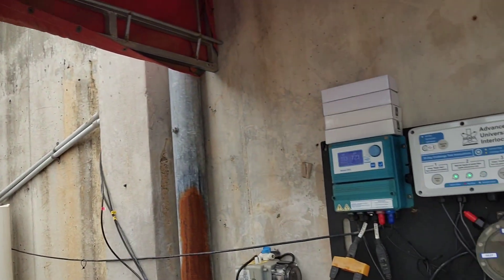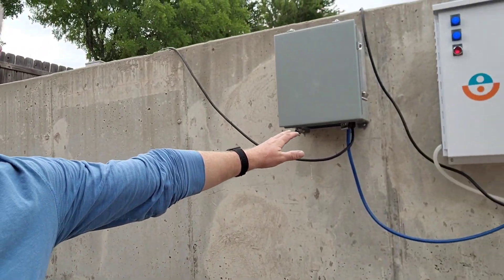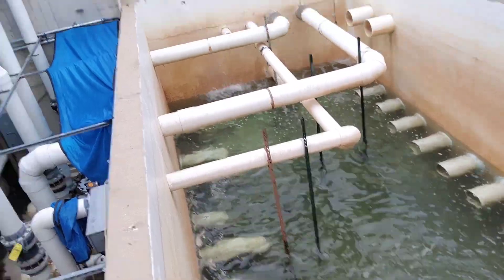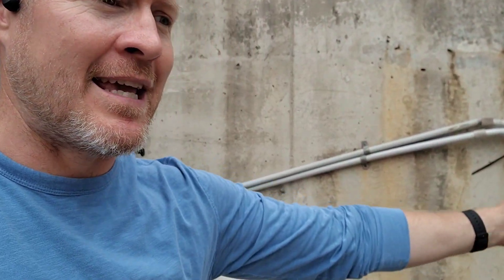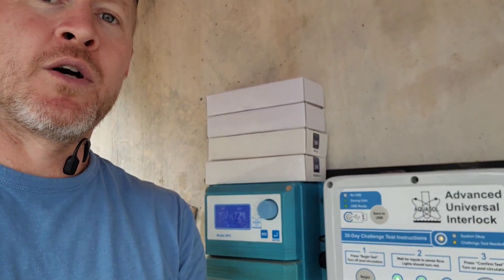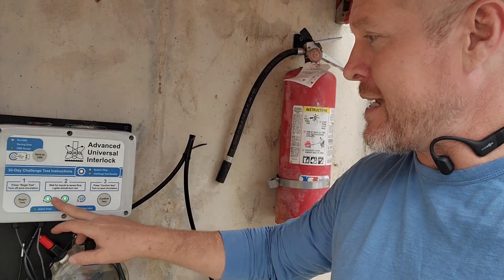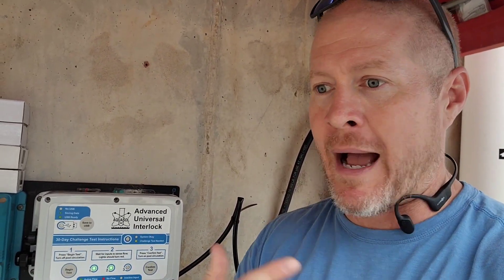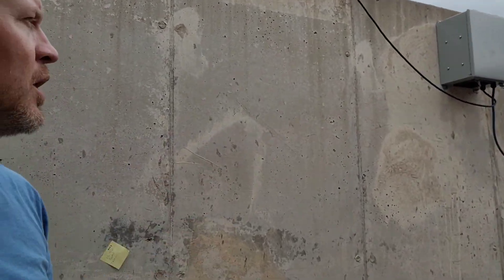AOP and AUI: A match made in heaven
Kevin introduces London, a Junior Technician at Poolsure, and then rants about why he loves Aquasol's Advanced Universal Interlock